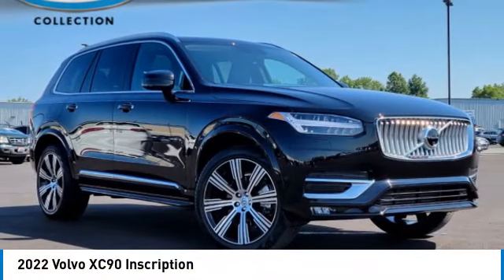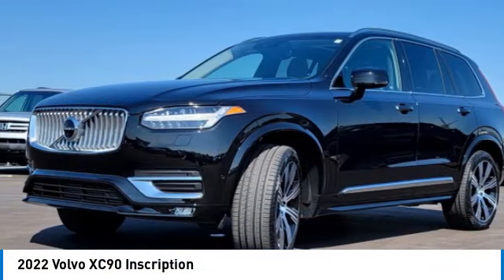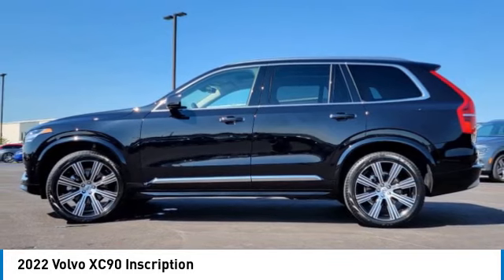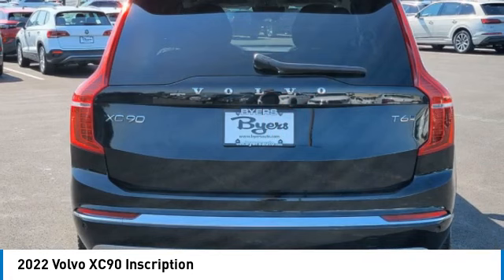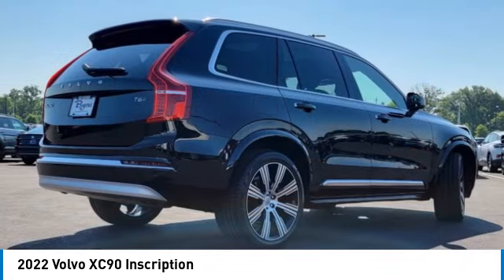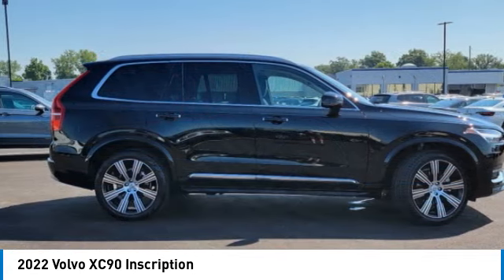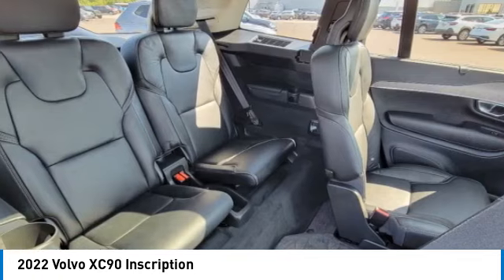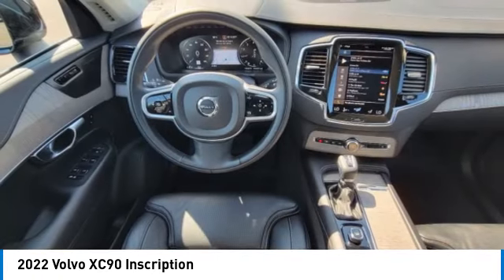2022 Volvo XC90 I232472A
2022 VOLVO XC90 Columbus, OH
Stock# I232472A

Byers Imports
401 North Hamilton Rd

This all wheel drive 2022 Volvo XC90 T6 AWD Inscription 6P is one of those used cars Columbus, OH shoppers seek out for its Onyx Black Metallic exterior with a Charcoal Interior. With 15,345 miles this 2022 XC90 with a 4cyl, 2.0l, hp engine is your best buy near Columbus, OH.

The Byers Collection serves Columbus, OH. You can also visit us at, 401 N Hamilton Rd. Columbus OH, to check it out in person! The Byers Collection Used car dealership only sells used cars Columbus, OH buyers can trust for safety and worry free driving.

*EXTERIOR OPTIONS:* Power Folding Mirrors, Privacy Glass, Tinted Glass, Auto Headlamp, Rear Window Wiper, Spoiler / Ground Effects

The The Byers Collection used car dealership in Central Ohio is an easy drive or fly in from anywhere in the United States. Our car lot sits just east of Columbus, OH where your 2022 Volvo XC90 T6 AWD Inscription 6P will be waiting for your test drive and/or shipping instructions.

When shopping for used cars Columbus shoppers prefer the short drive to Columbus, OH. We're glad you found this pre-owned Volvo XC90 for sale at our used car dealership near Columbus, Ohio in Columbus, OH. Looking for Audi financing? Our The Byers Collection finance specialist will find the best rates available for this pre-owned Volvo XC90 for sale. The Byers Collection has new cars for sale and used cars for sale in Columbus just east of Columbus. So, if you're shopping